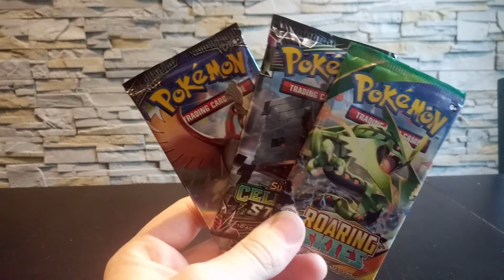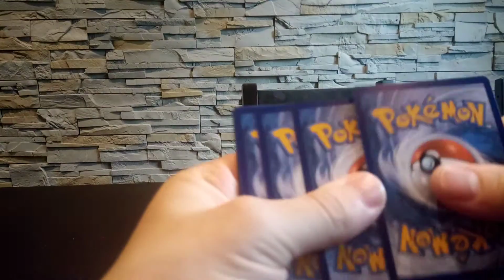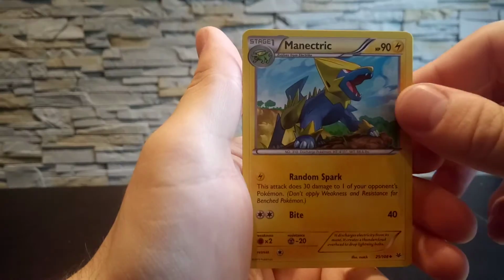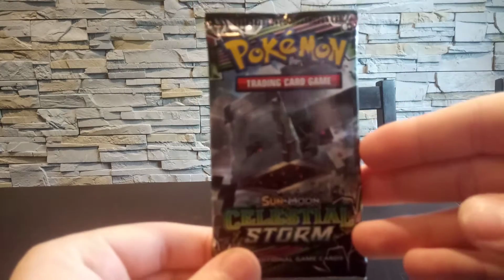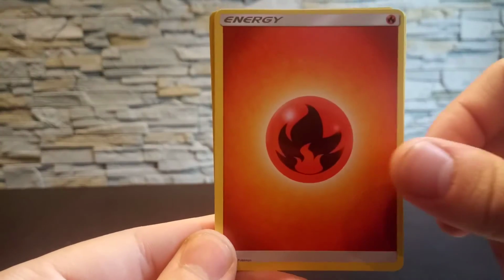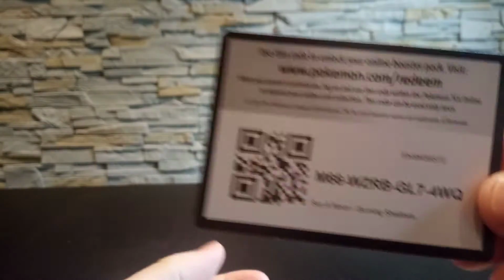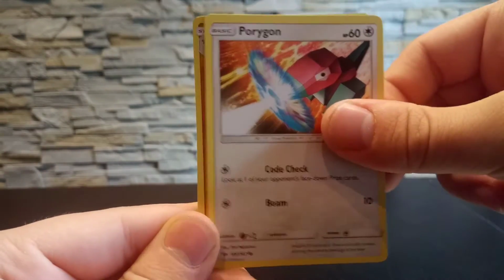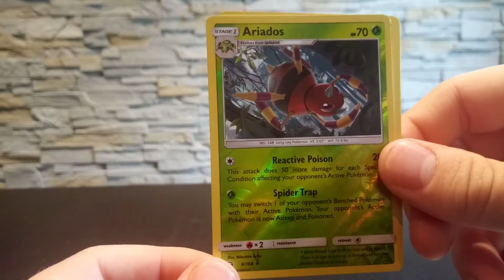Opening three random booster packs. Part 3..